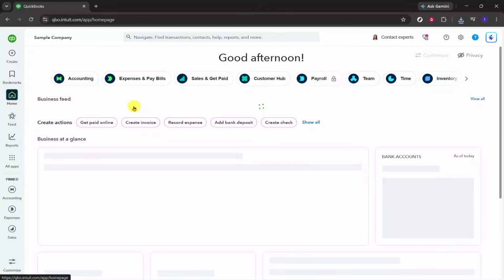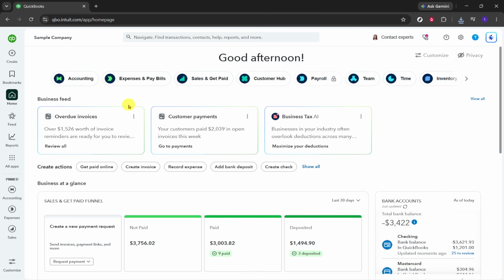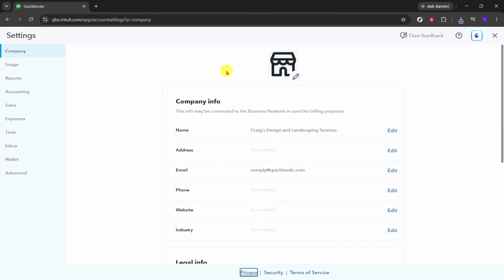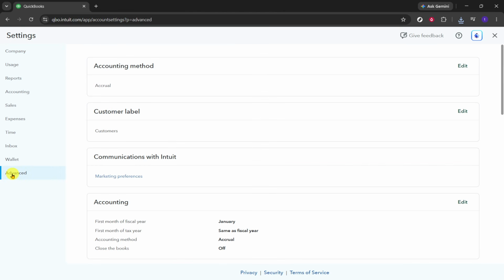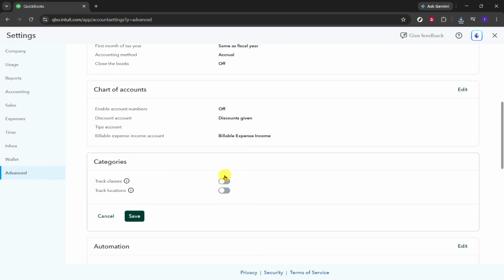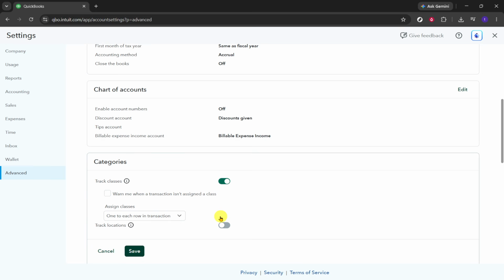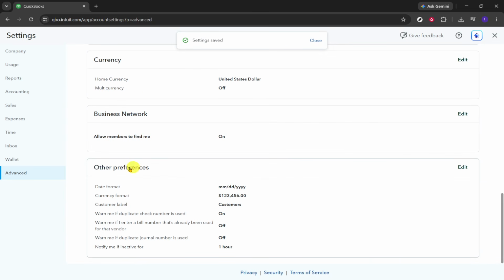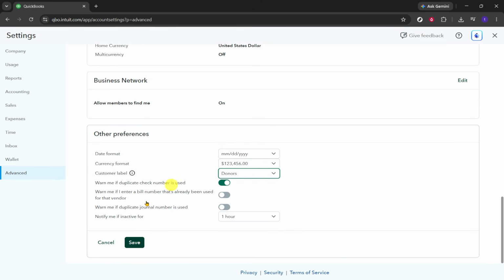How To Get Started With QuickBooks Online For Nonprofit (2026) (Quick And Easy Guide)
Learn how to get started with QuickBooks Online for nonprofit organizations. This quick and easy guide helps you get started with QuickBooks Online for nonprofit and set up your accounting in a simple way.